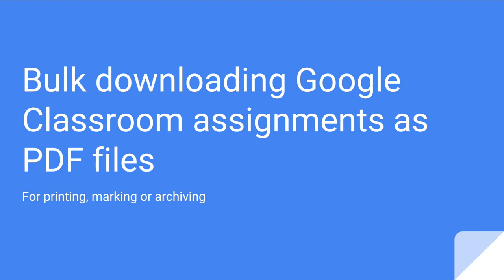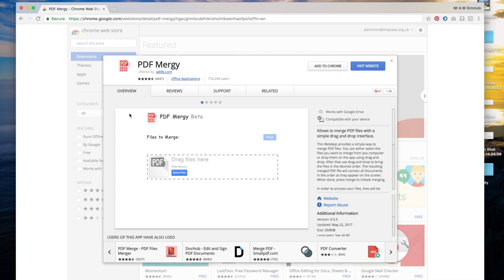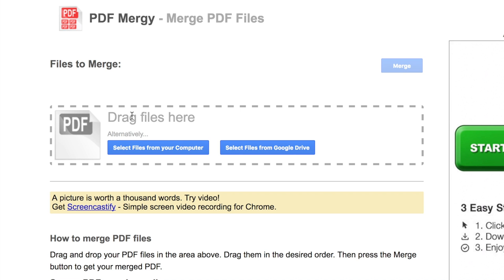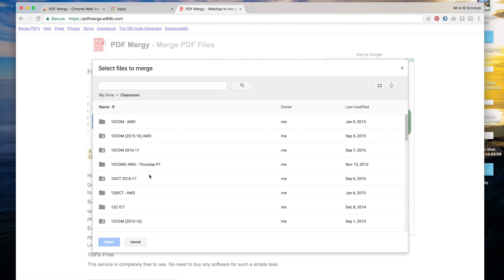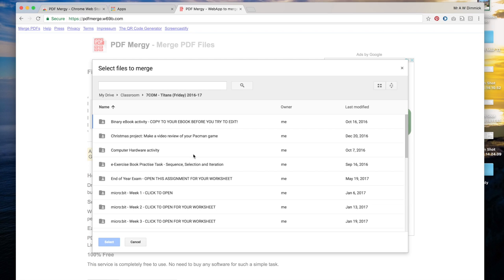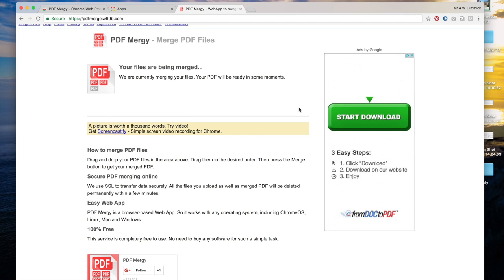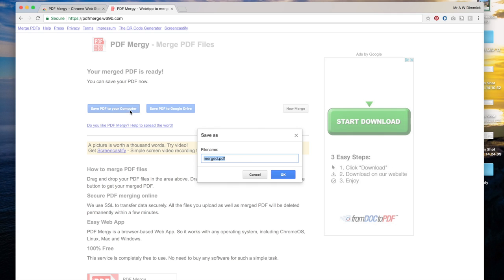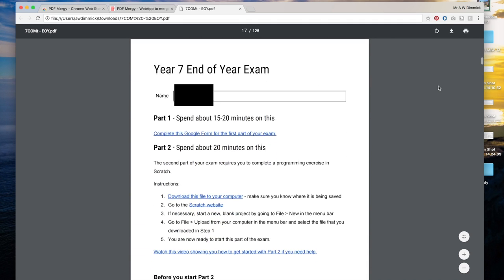Bulk downloading assignments from Google Classroom as a PDF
For a change, this video is for my fellow teachers and educators who are using Google Classroom.

This video will show you how to use the Chrome app, PDF Mergy, to download a single PDF file containing every pupil's worksheet within an entire class for any given assignment. This can be extremely useful for printing, marking or even archiving pupil work that has been submitted via Classroom.